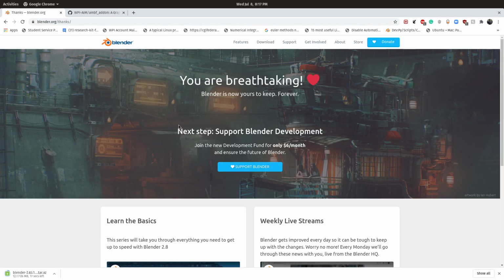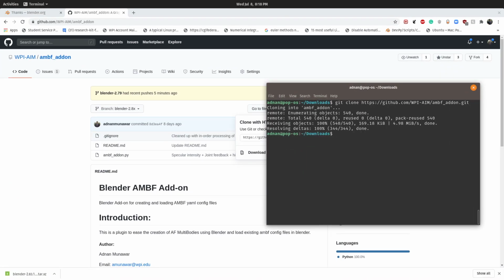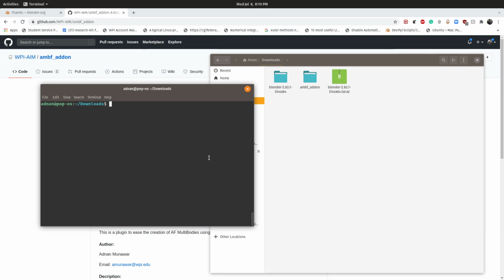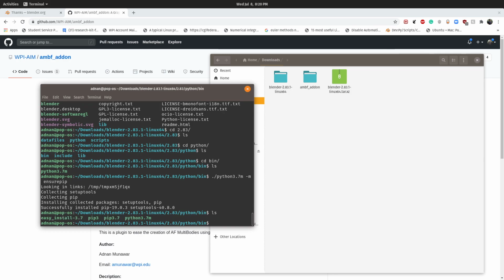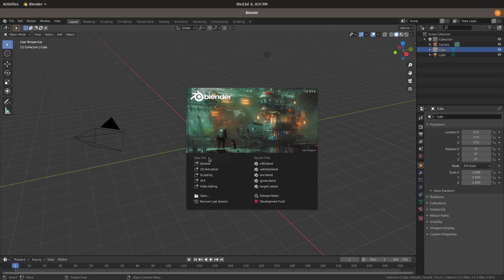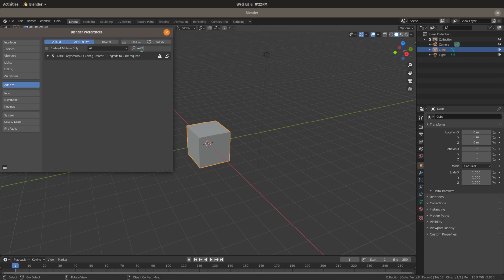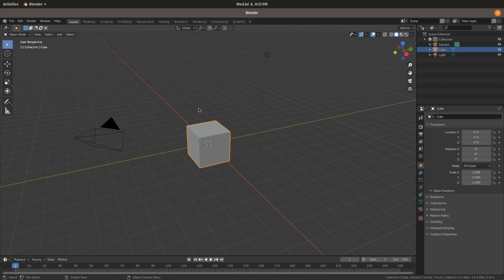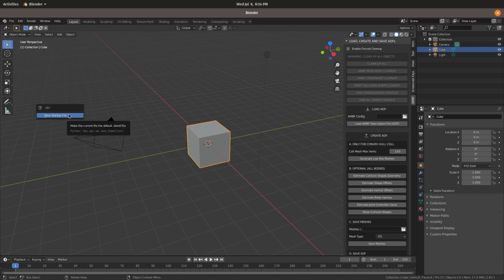1. Installing Blender and Enabling AMBF Addon